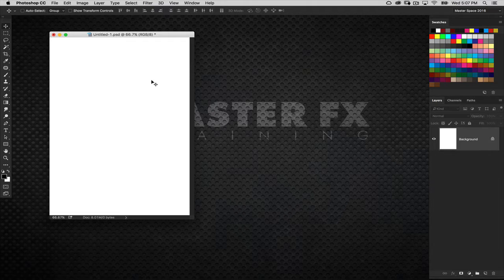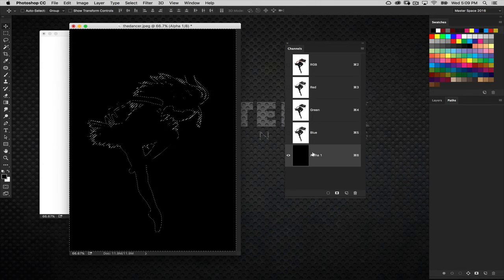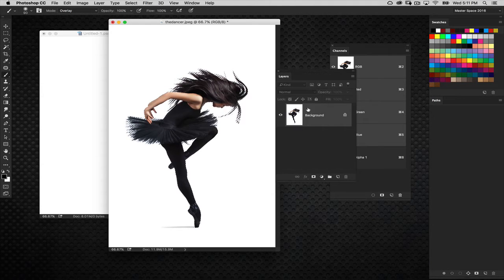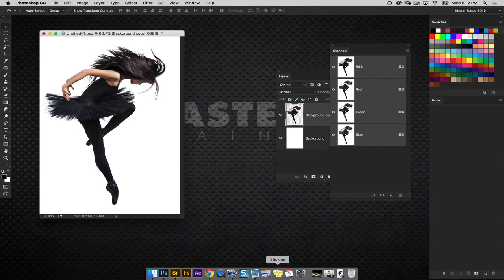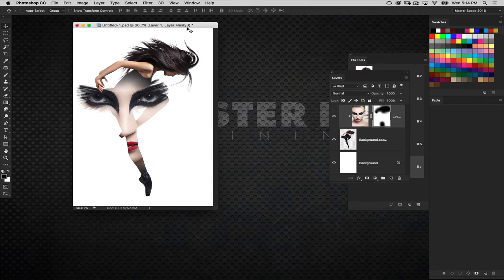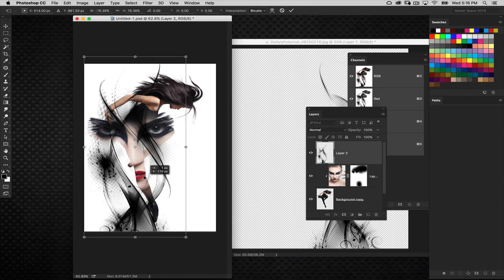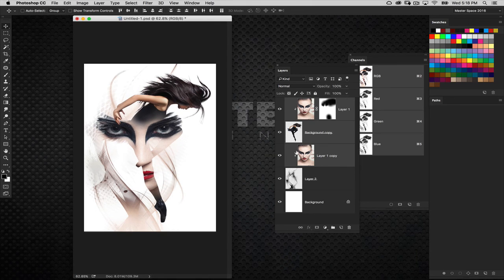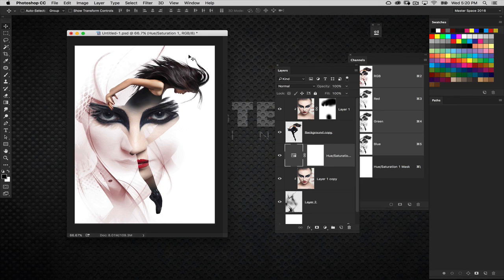Create Double Exposure Design Effect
Here is a cool trick for blending two photos in the style of a double exposed image.